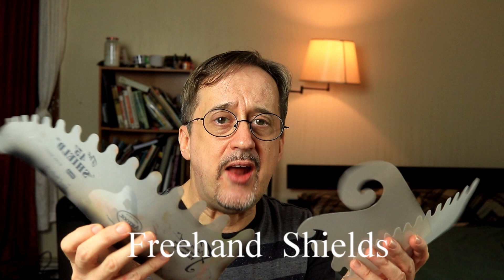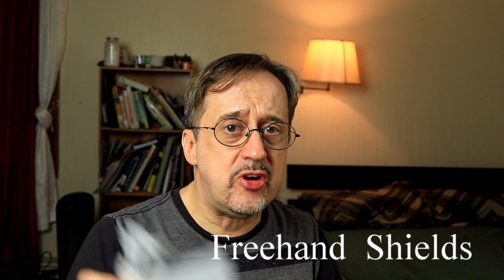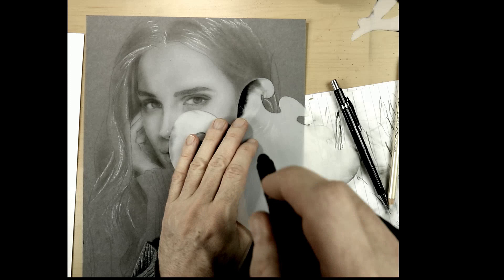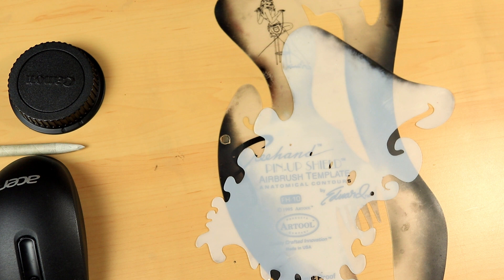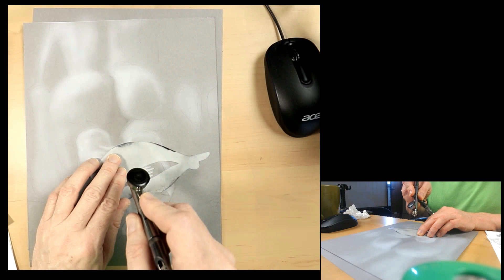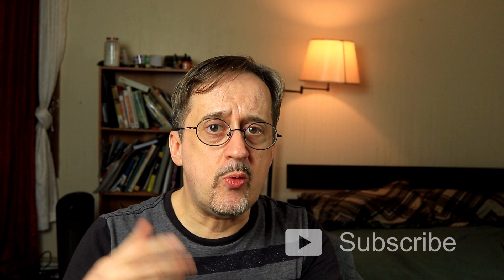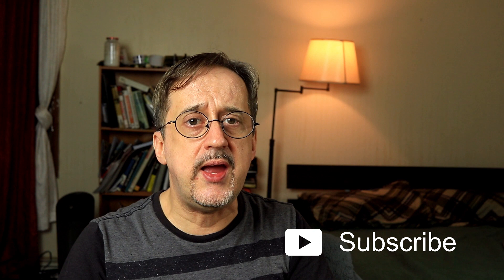How to Use Freehand Shields in Airbrush: Tim's Two Minute Tech Tuesday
How to Use Freehand Shields in Airbrush: Tim's Two Minute Tech Tuesday. Look no further how to utilize your freehand shields to make more realistic and better artwork. Below are the links to the products I use in this video:

Freehand Shields

Here is a link to Bill Kennedy's Video on Freehand Shields and Stencils: